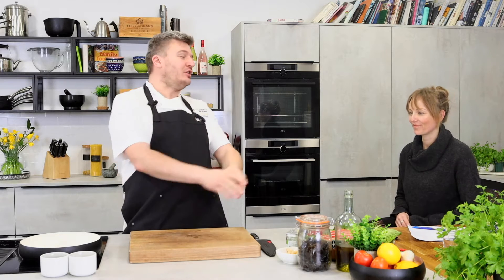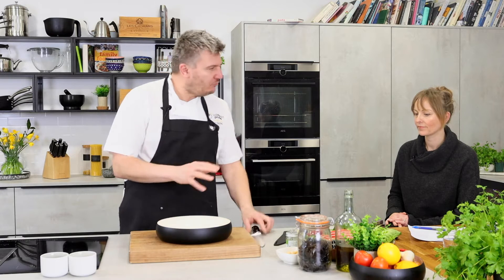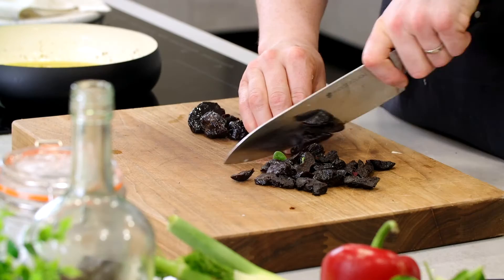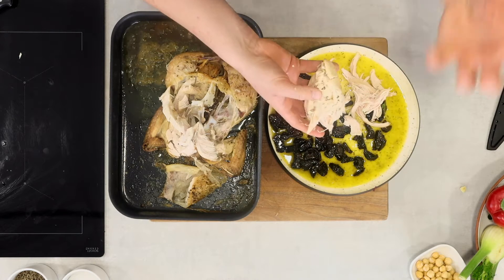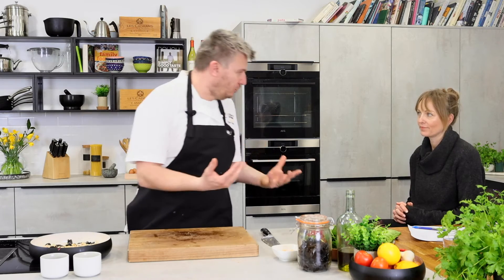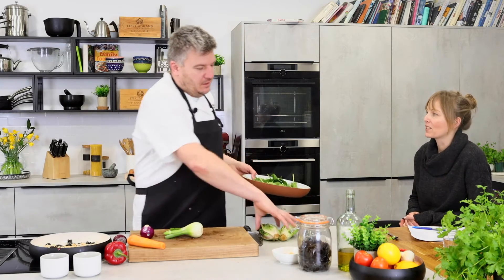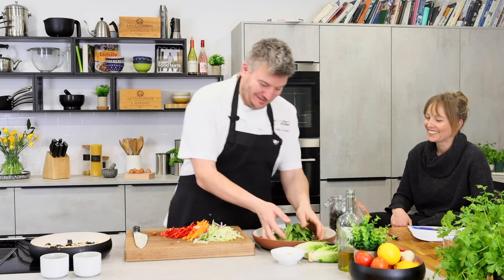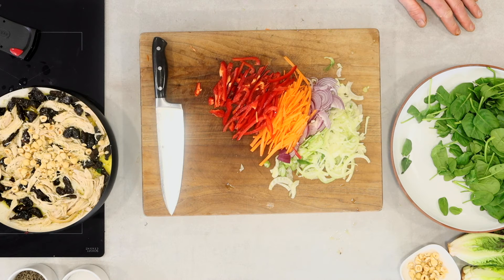Chicken and California Prune Wraps with Fennel Slaw and Hazelnut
As a part of our nutritionally led recipe series, Peter Sidwell and Jo Travers BSc RD MBDA run through how to make this delicious Chicken and California Prune Wraps with fennel slaw and hazelnut dish - whilst also discussing the role California Prunes can play in Satiety.

And we've got a whole lot of recipes that show just how versatile California Prunes are: why not see what else takes your fancy

For nutrition information about California Prunes - including their bone-friendly nutrients